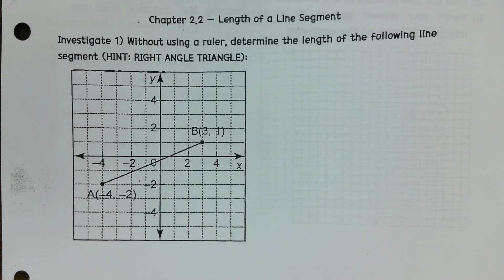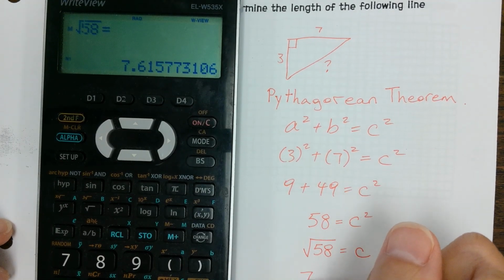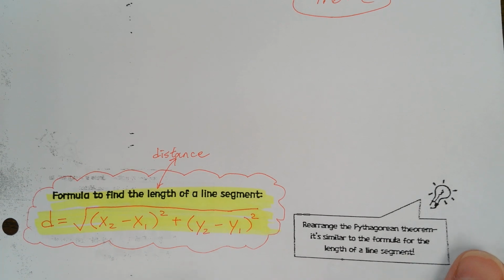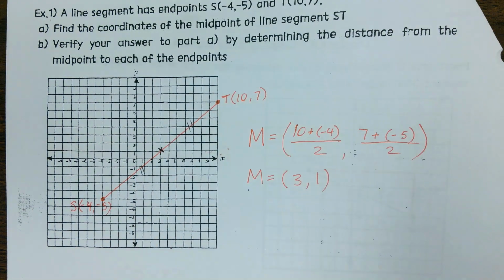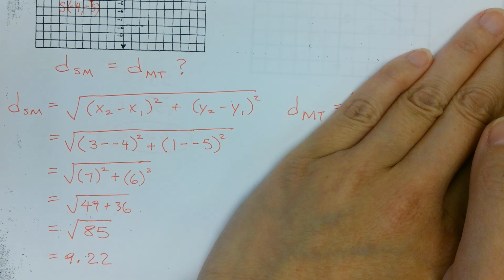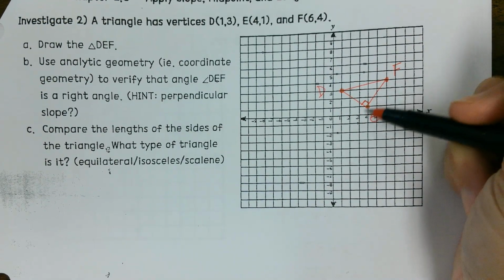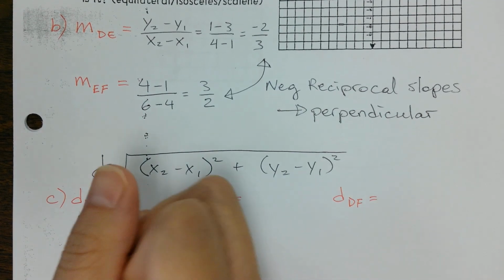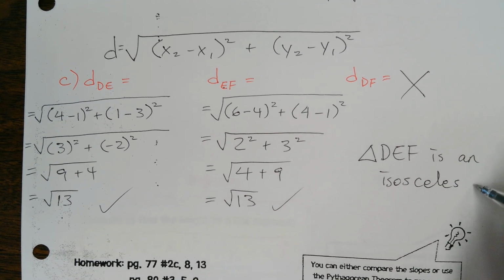MPM2D - Distance Formula